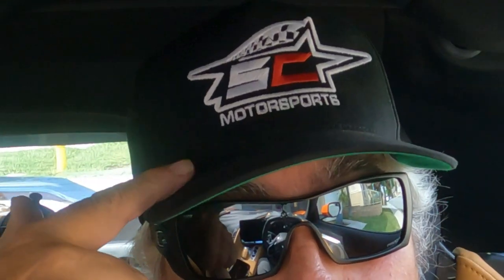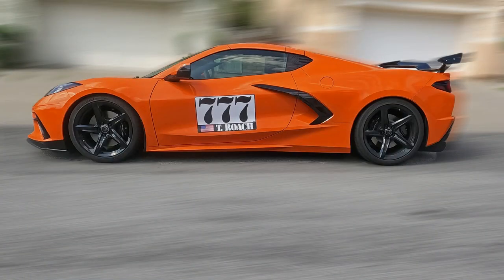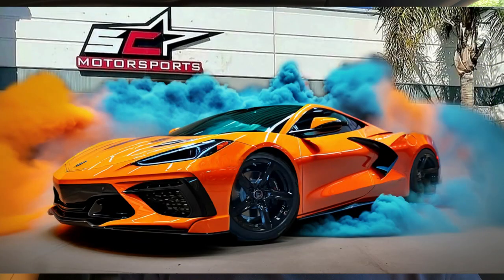C8 Corvette Track Alignment Is the Secret to Faster Lap Times!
Upgrade my Corvette C8 to the GM recommended track alignment settings and it made a difference BIG Time. It also lowered the C8 another 1/2". If you are tracking your car at all or looking to lower it a bit more... then you need to get the track alignment.

Get your C8 Corvette Life merch at c8corvettelife.com